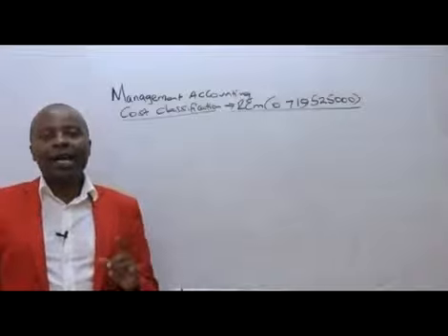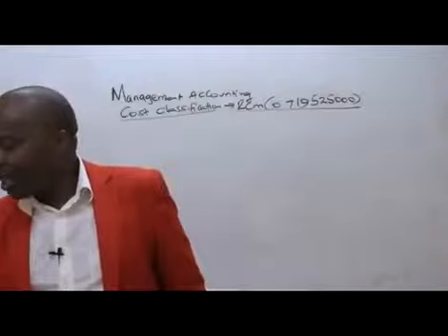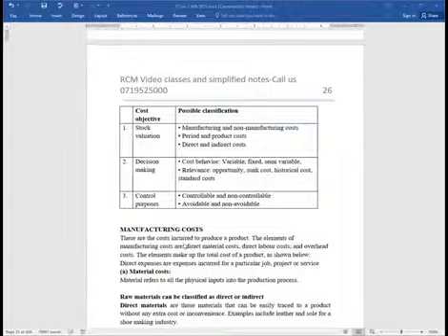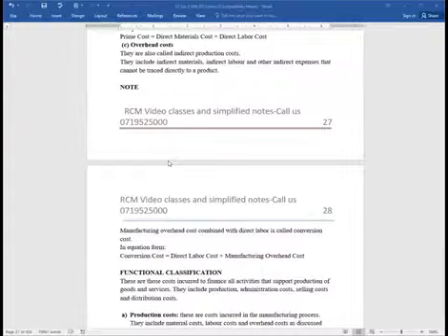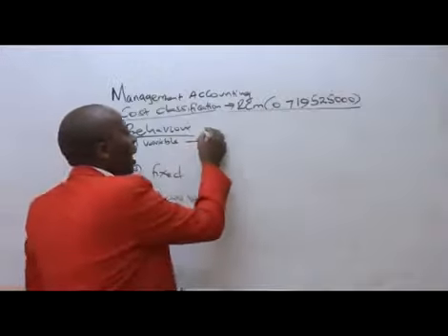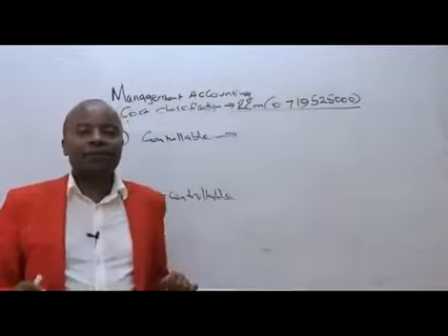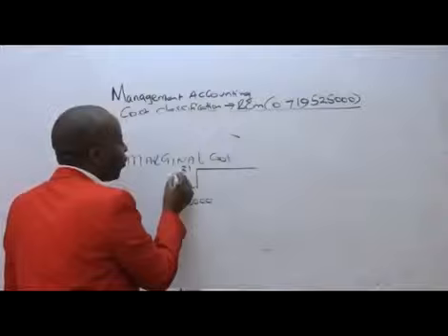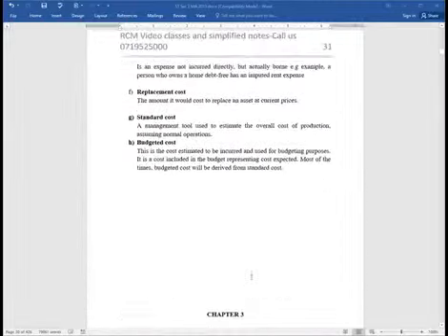Management Accounting-Cost Classification-CPA KENYA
At 𝐑𝐂𝐌 𝐎𝐧𝐥𝐢𝐧𝐞 𝐂𝐨𝐥𝐥𝐞𝐠𝐞, we help students hit the right notes in their 𝐂𝐏𝐀, 𝐂𝐈𝐅𝐀, 𝐀𝐓𝐃, 𝐁𝐃𝐀, 𝐂𝐏𝐅𝐌, 𝐚𝐧𝐝 𝐀𝐂𝐂𝐀 courses.
Join us today and turn your passion for learning into success!